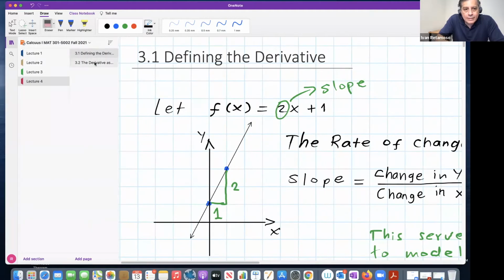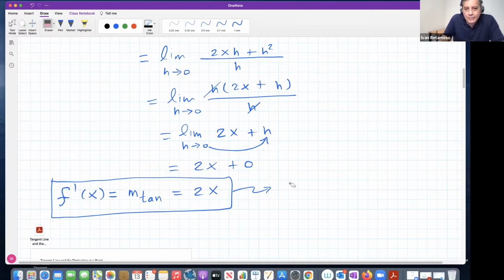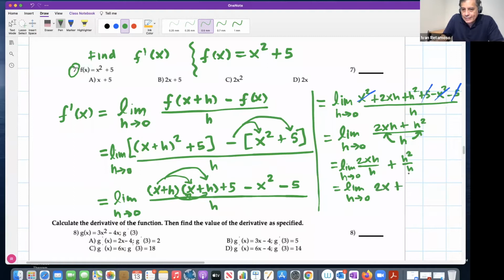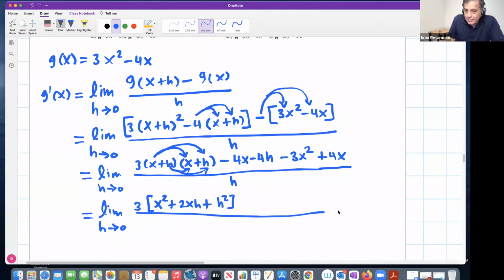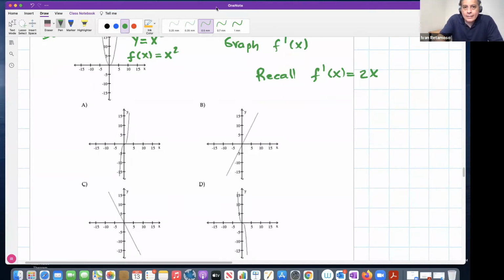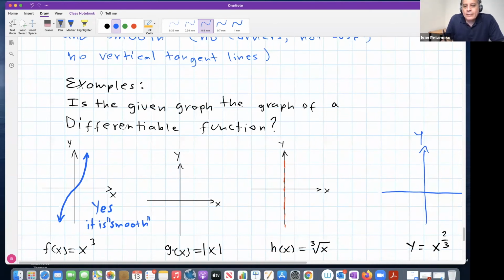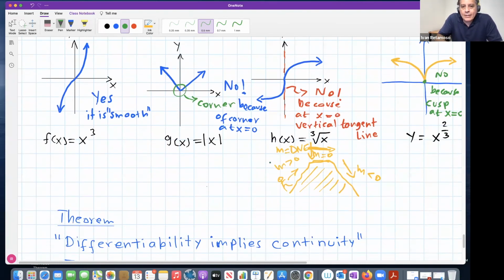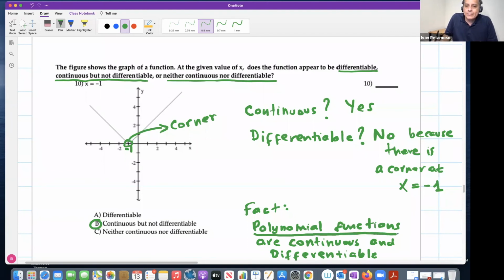The Derivative as a Function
This video is about The Derivative as a Function